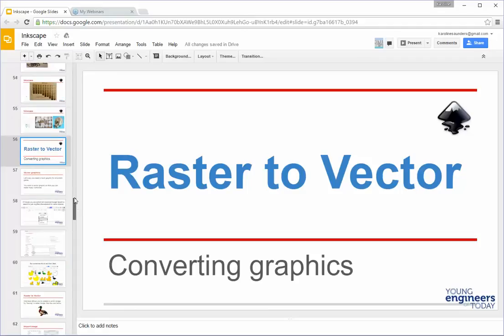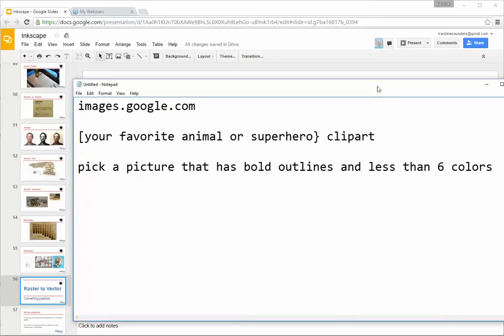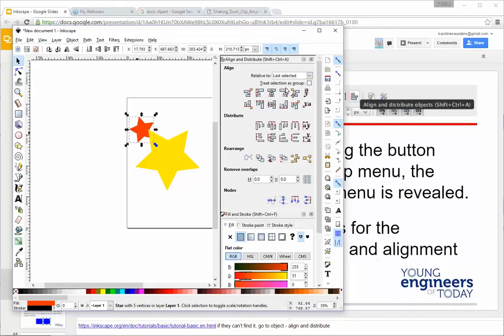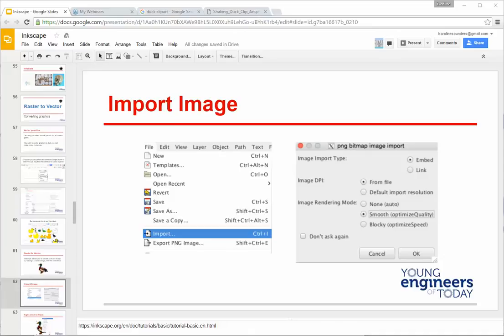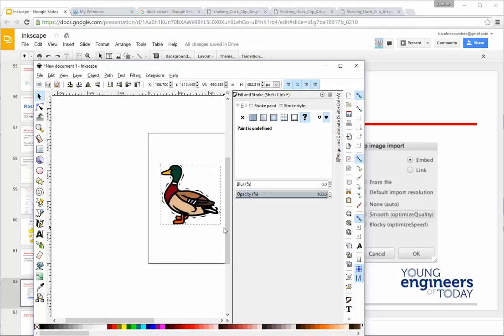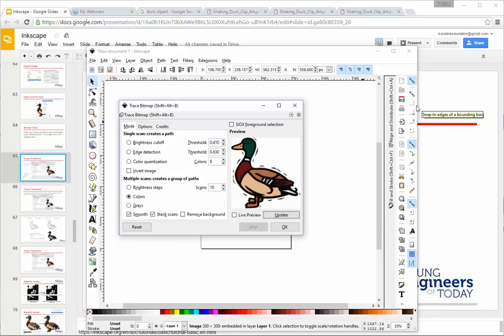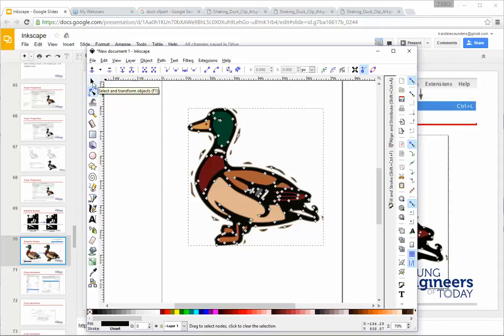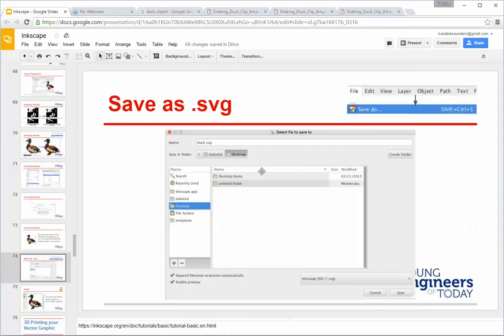04/13/2016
raster to vector, sorry for late upload